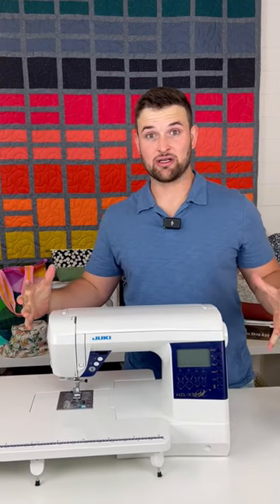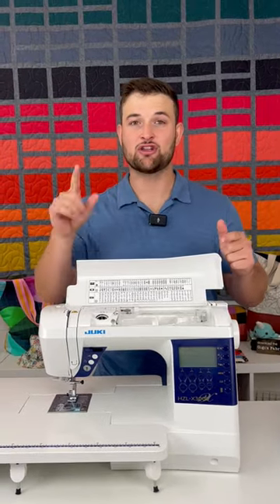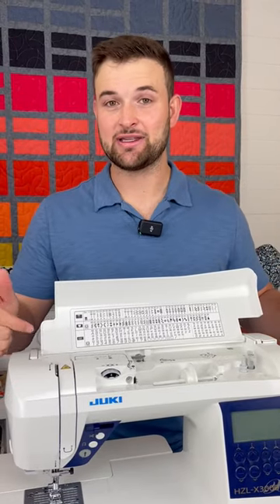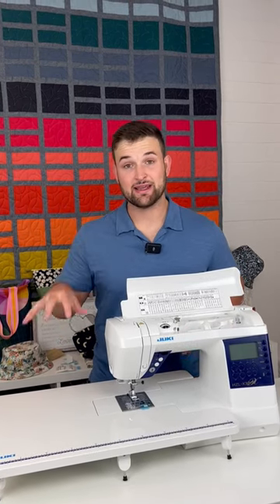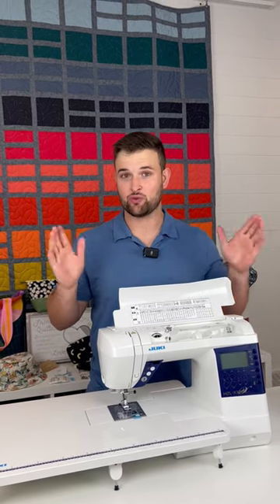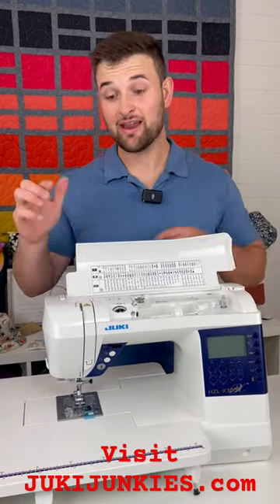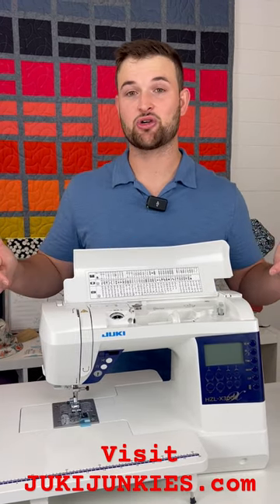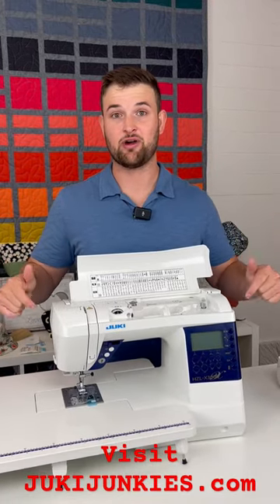JUKI X3000 FIVE FUN FACTS! SALE ENDS JULY 31st!